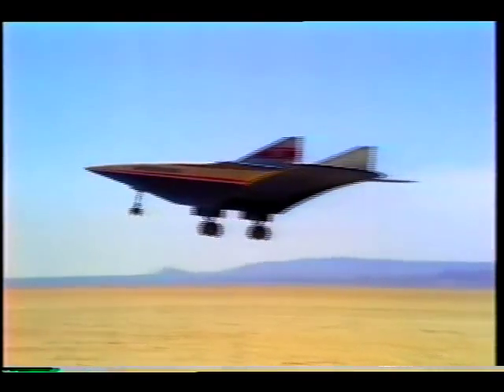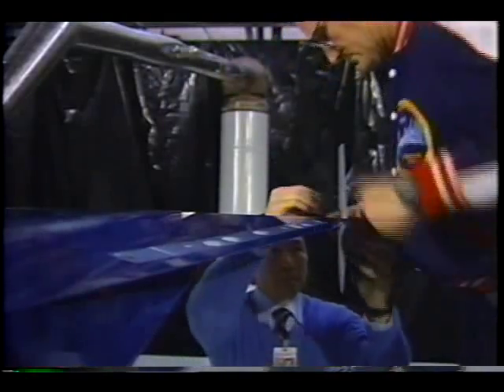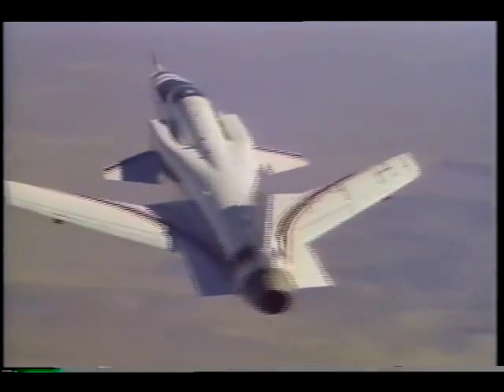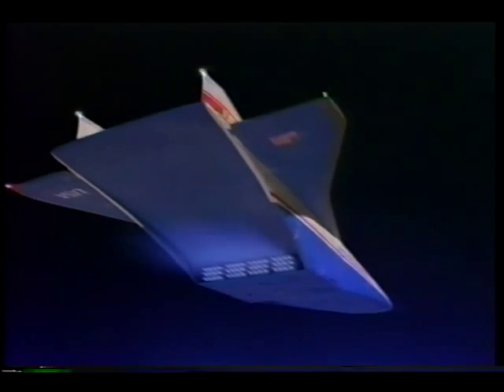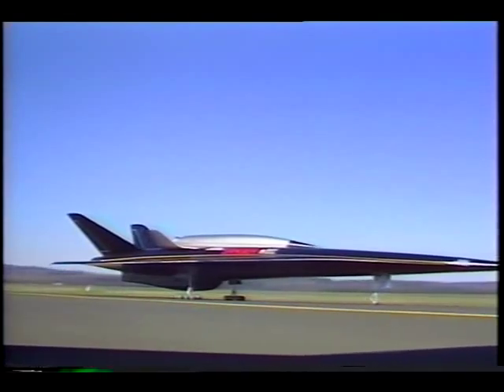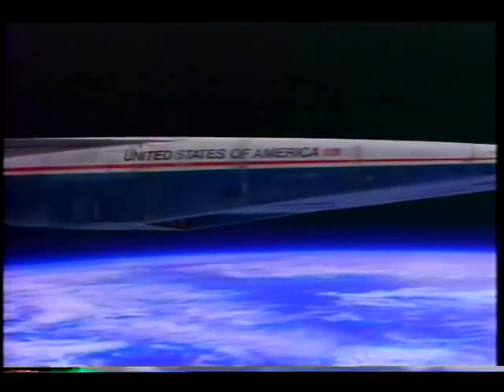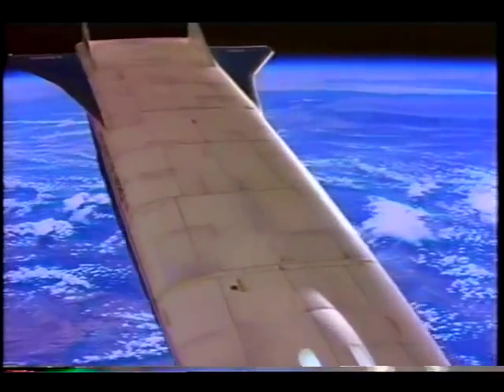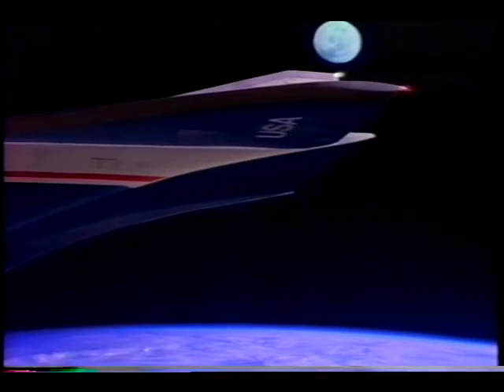Aero-Space Plane: Flexible Access to Space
The most recently designed X-30 (National Aerospace Plane) is described. The video feature also chronicles the development of the X-plane series, beginning with the X-1.